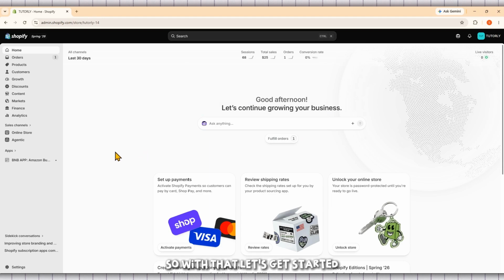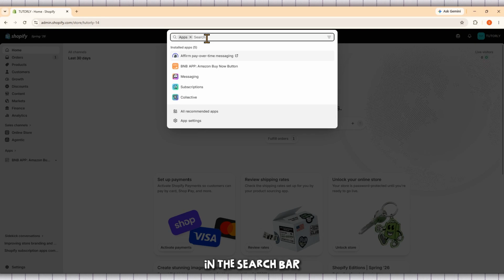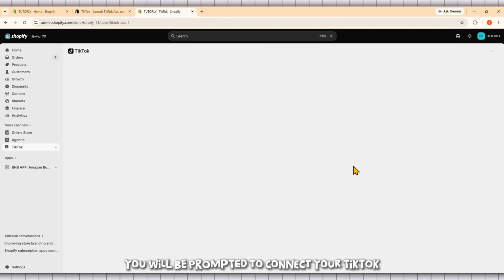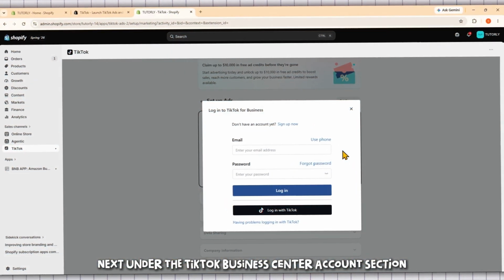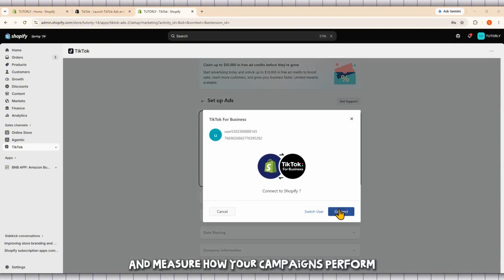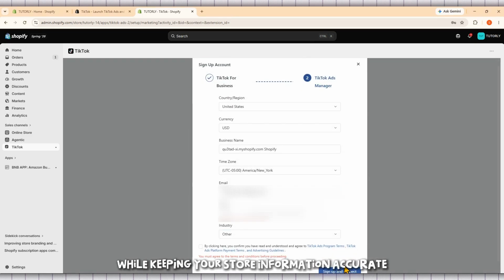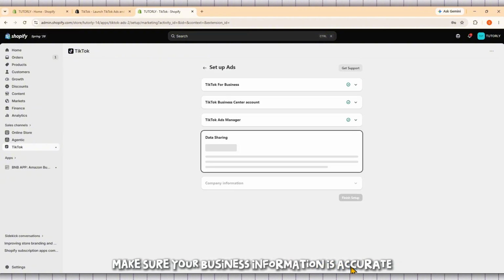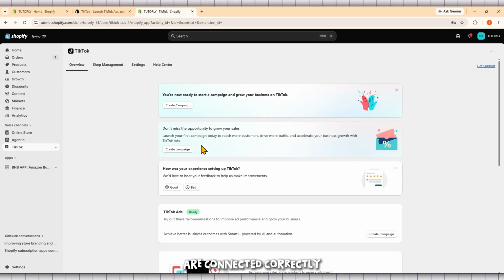How To Connect TikTok To Shopify (2026 Guide)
Discover the future of e-commerce as TikTok and Shopify converge in 2026. Learn how these two giants are changing the game for online sellers and what you can expect from this powerful integration. Get ready to take your online store to the next level with the latest trends and insights. Find out what's next for TikTok and Shopify in 2026 and stay ahead of the curve in the world of e-commerce.